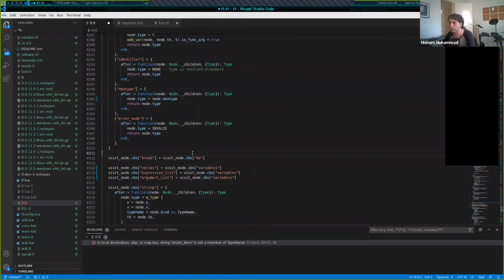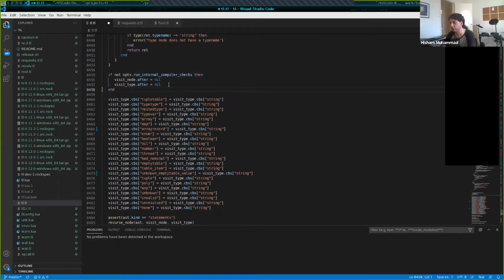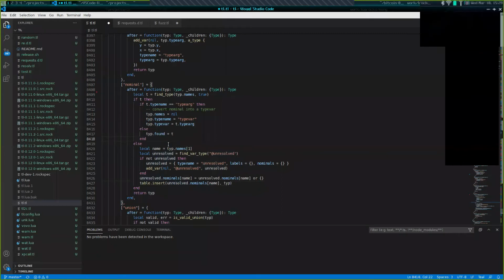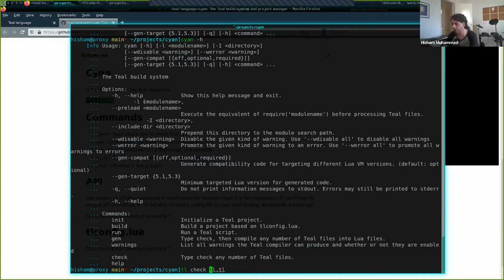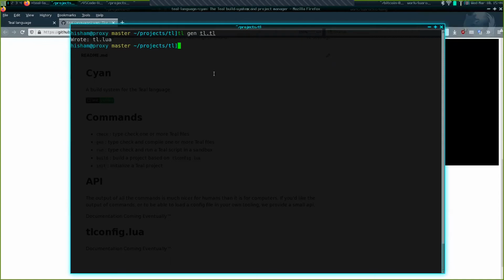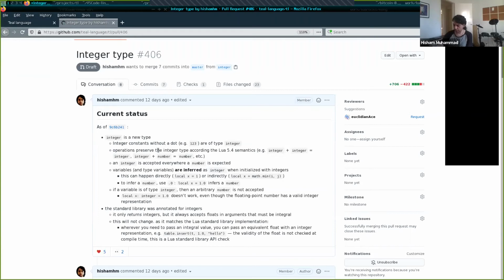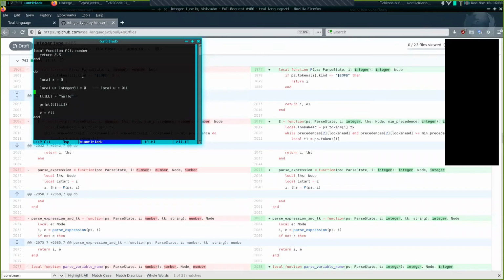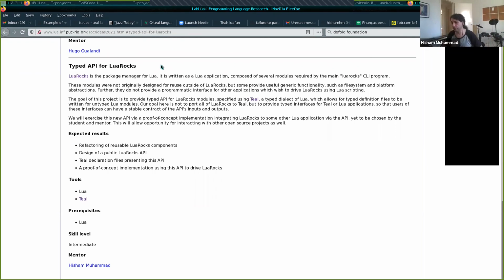Teal Meetup #3 - Let's Talk Tooling! - March 10 2021 - Teal programming language community meetup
The theme for this meetup was the evolution of Teal tooling! We talk about editor integrations, build tooling, language server, etc! And of course, also talk about the latest developments in the language.

* When: March 10 2021, 6pm UTC
* Where: over Zoom - Thanks to Timur Safin from Tarantool for "virtually hosting" it!